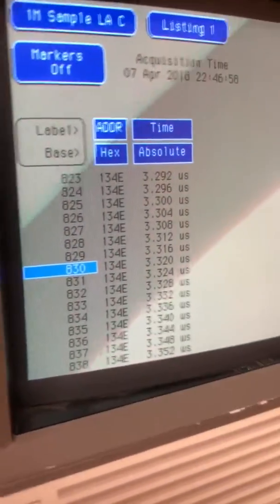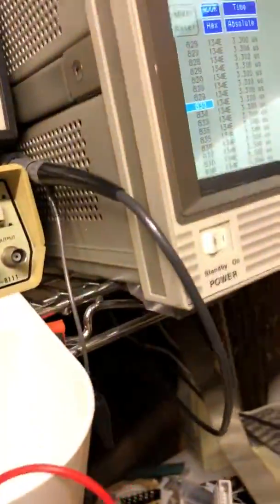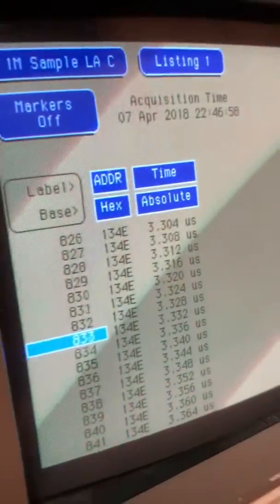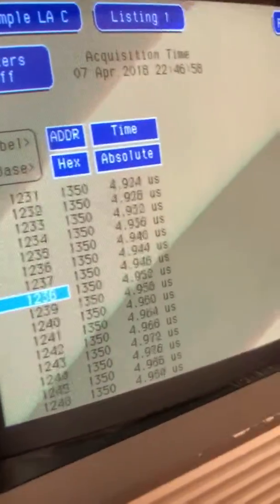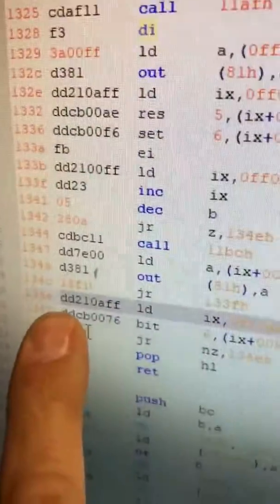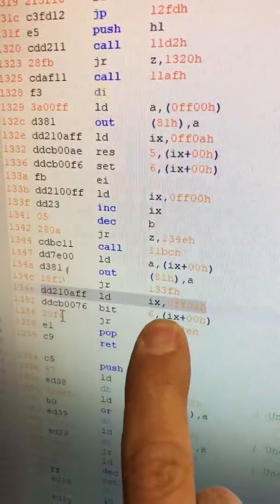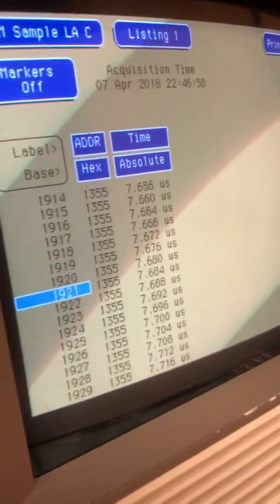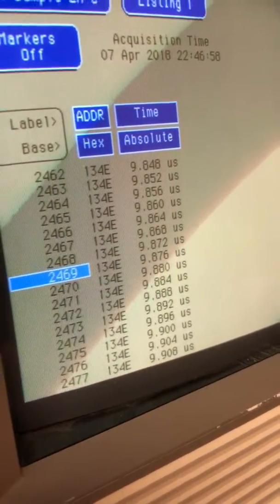Using an HP 16500C Logic Analyzer to test a Micromint SB180 computer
Wasnt sure if the computer was working as it wasnt booting to the console, so I dumped the rom and ran it through a dissassembler to see what it was doing, then hooked up the logic analyzer to the address lines of the rom (quickest) and compared its activity to the actual rom code. It matched! Turned out I had a jumper set wrong.